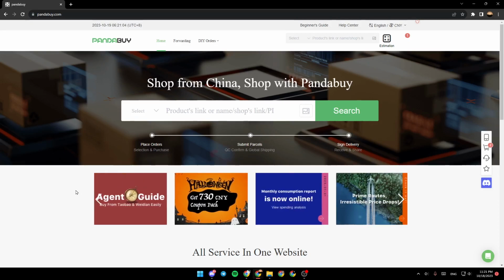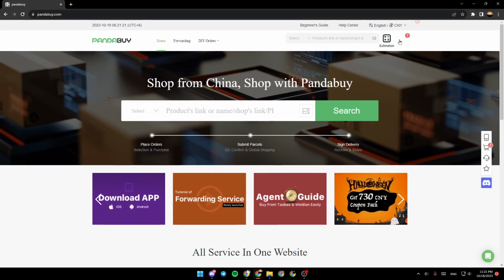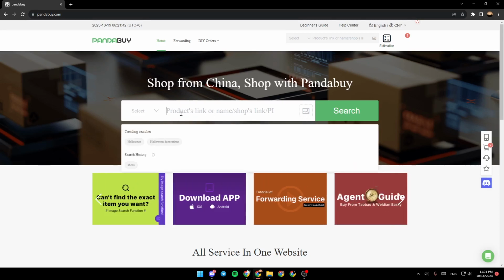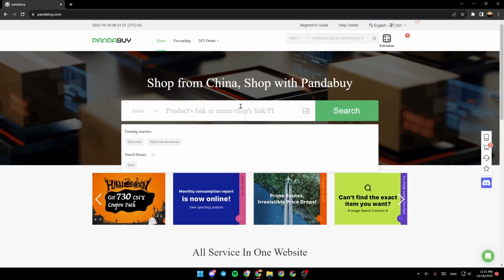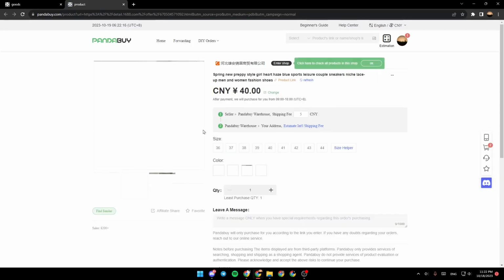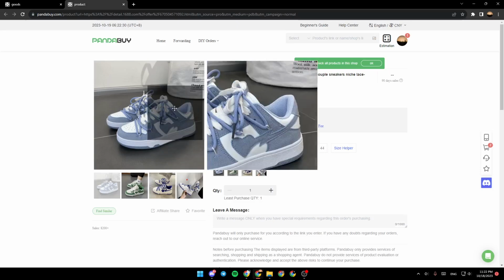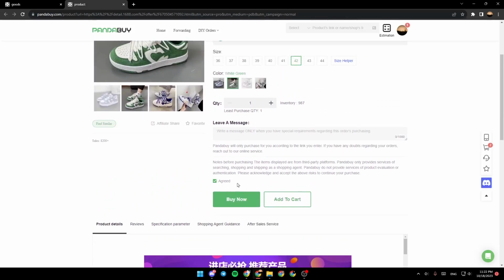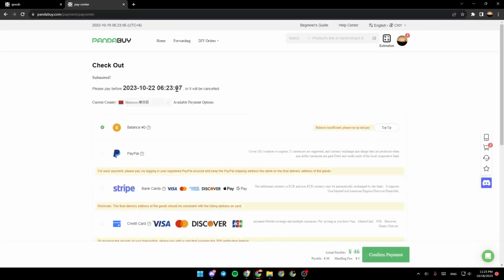How To Order From Pandabuy Tutorial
Today we talk about order from pandabuy,pandabuy tutorial,how to use pandabuy,how to buy from pandabuy,pandabuy guide